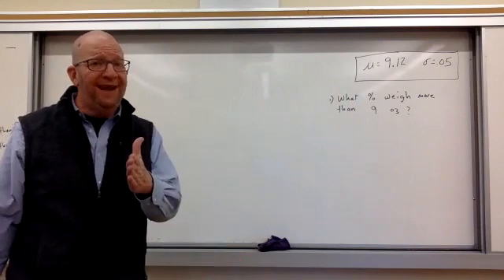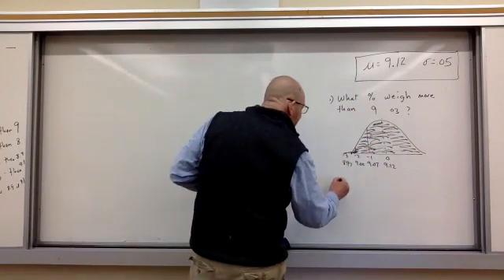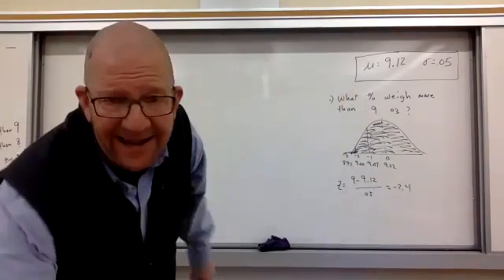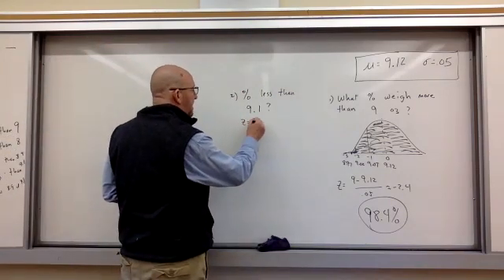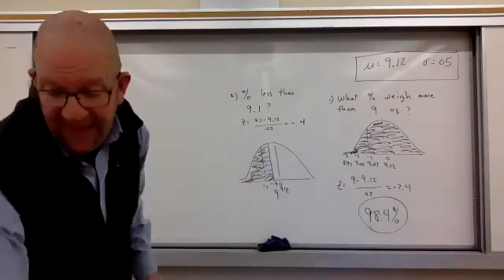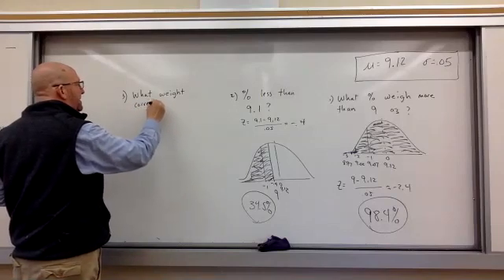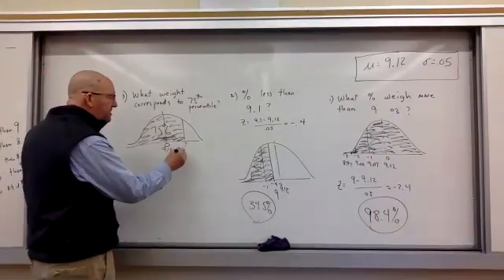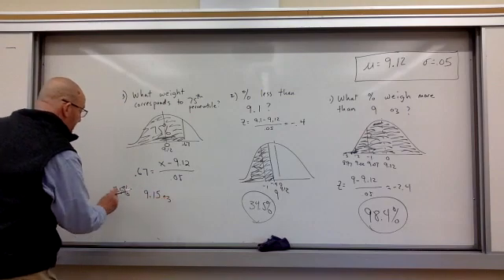Normal Curve Chip Problem Part 2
Calculation area and then z from area with example